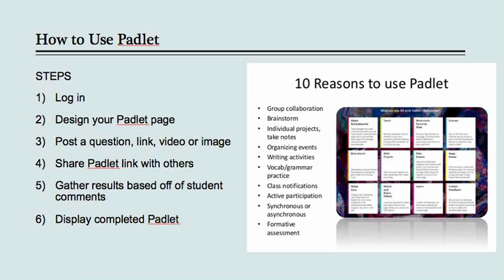padlet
Use Padlet to enhance WBLTs through use of online collaboration and class discussion.